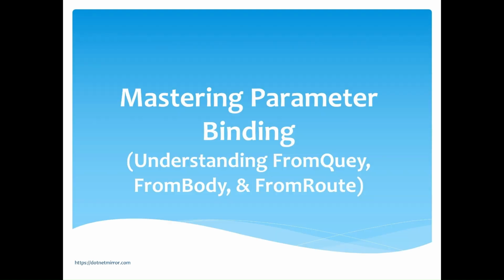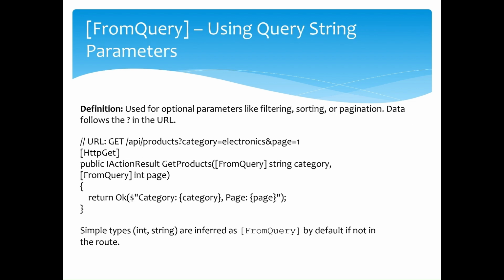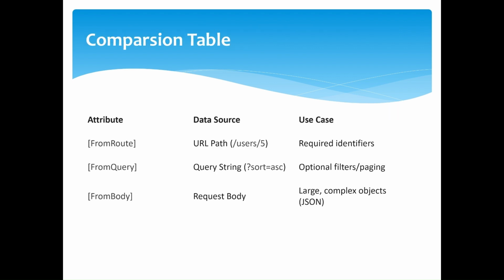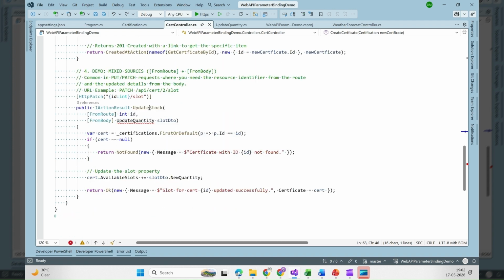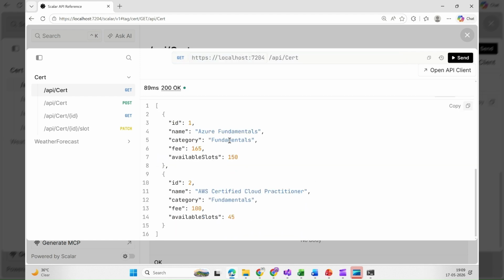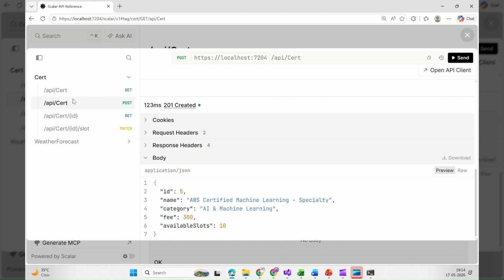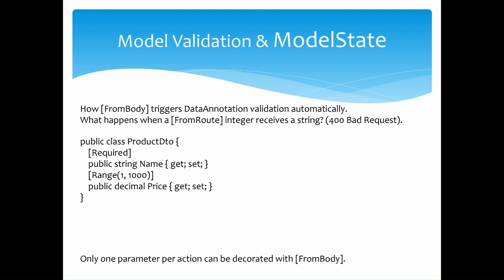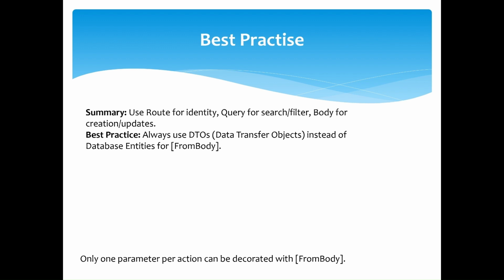Mastering Parameter Binding in ASP.NET Core Web API | [FromRoute], [FromQuery], [FromBody] Explained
Confused about how data flows from an HTTP request into your C# variables? In this episode of our ASP.NET Core Web API series, we look closely at Parameter Binding! 🚀

You will learn exactly when and how to use the three most critical binding attributes: [FromRoute], [FromQuery], and [FromBody]. We cover the core theory, look at real-world comparison matrices, and then build an end-to-end project to see them work live.

📚 Read the full technical article and get the source code

📌 TIMESTAMPS
0:00 - Introduction & Welcome
0:46 - What is Parameter Binding?
1:28 - [FromRoute] Explained with Code
2:12 - [FromQuery] Explained with Code
3:09 - [FromBody] Explained with Code
4:05 - Quick Comparison Table
4:37 - Advanced Scenario: Mixing Sources
5:20 - Live Demo & Source Code Walkthrough
12:26 - Collection Binding (Arrays & Lists)
13:04 - Model Validation & ModelState
14:17 - Common Mistakes & Troubleshooting
14:58 - Best Practices & Summary
15:23 - Outro & How to Subscribe